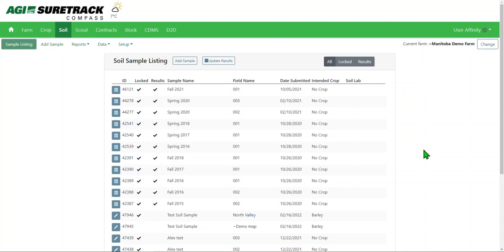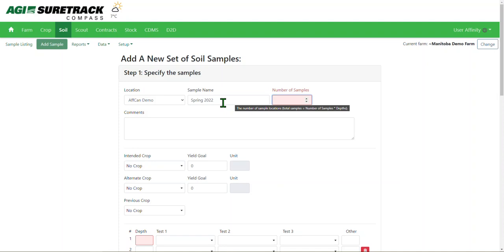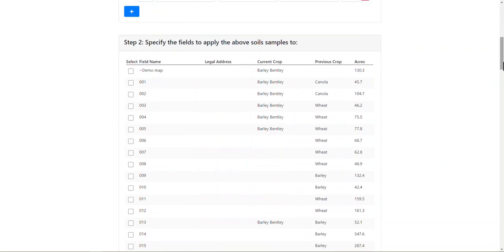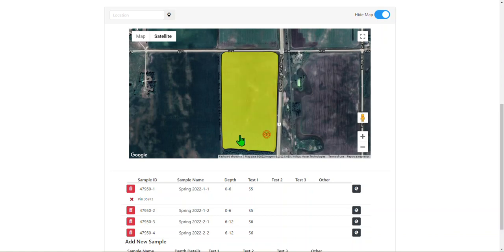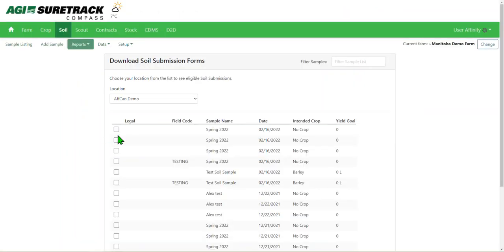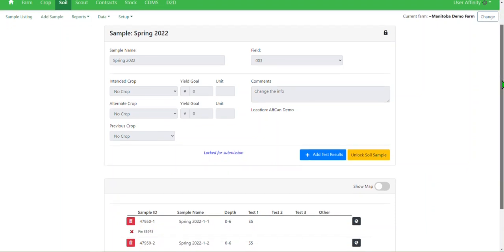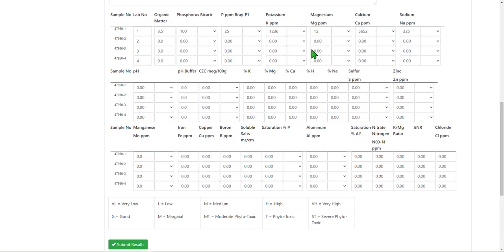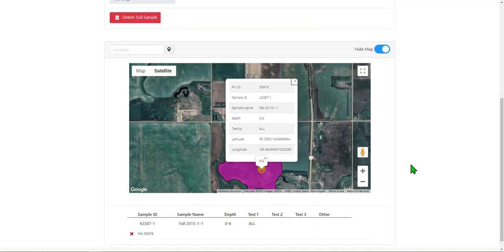SOIL - HOW TO: Create, submit and add results to a soil sample in AGI Compass from any lab (non A&L)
A quick video that shows how to create, add sample locations, submit and add you results to soil samples from any lab you choose.  In the portion where we talk about the sample tests and the test legend (from A&L Labs Canada) you may see different items based on your geographic location.
We have done our best to list all available options however due to the tests and legend coming from A&L labs Canada you may not see the exact items you want.  Its our experience that most labs test the same but would use a different "fee code" or reference for the tests.
AGI Compass always recommends using your chosen labs submittal forms for the best results.